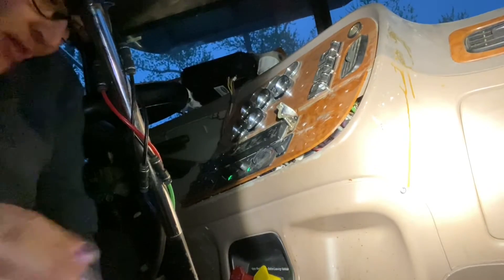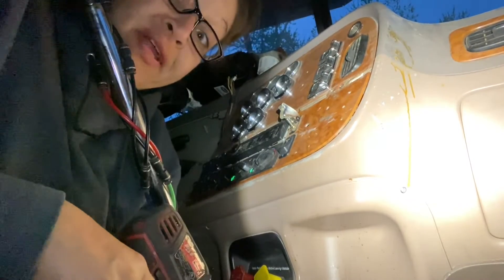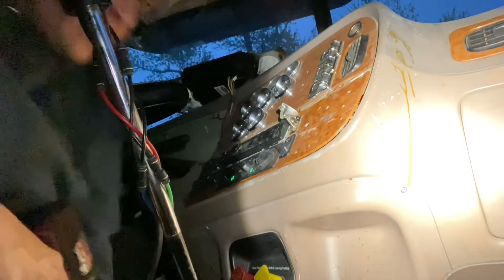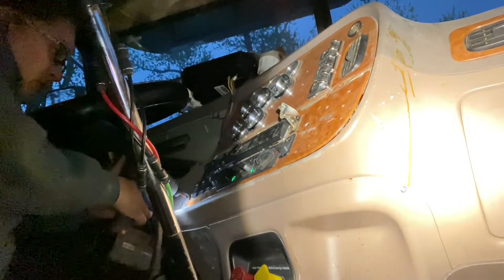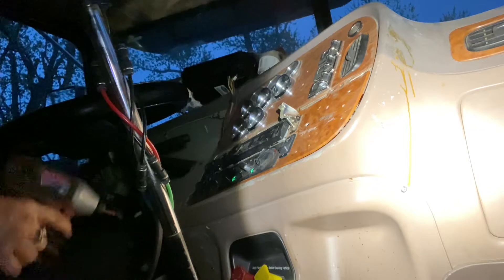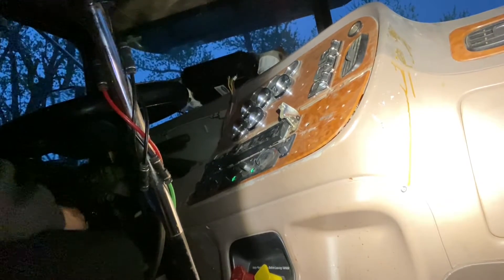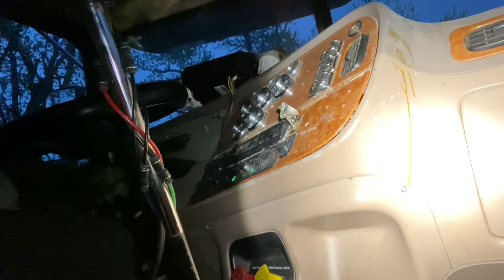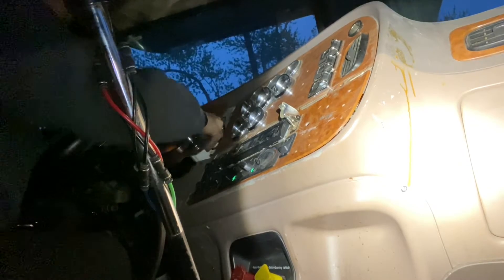Reassembling the dash & testing air horn to figure out issue